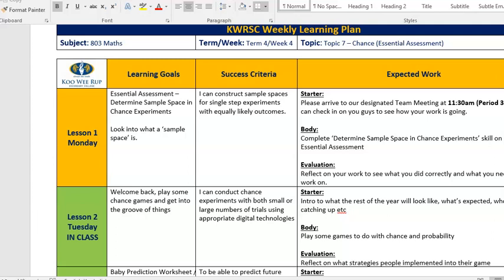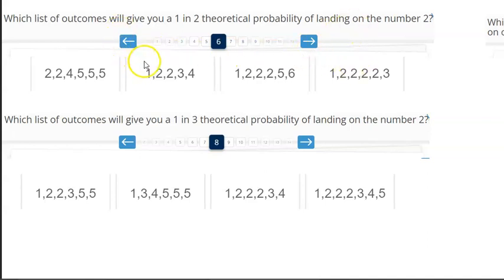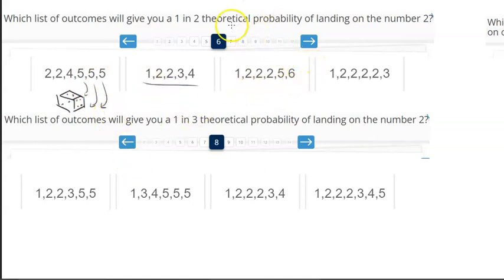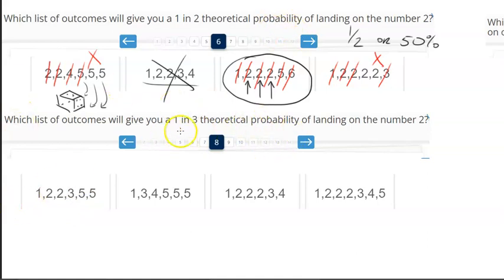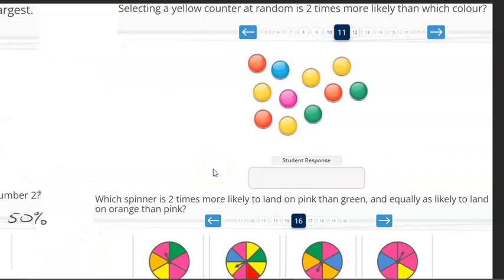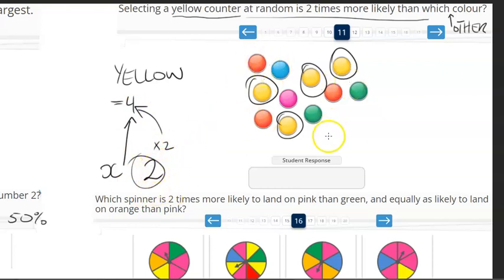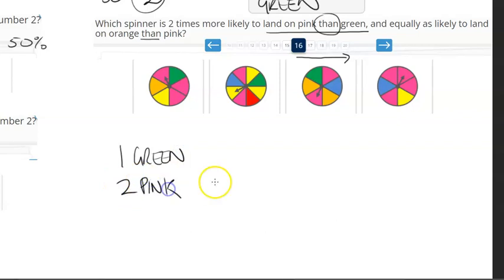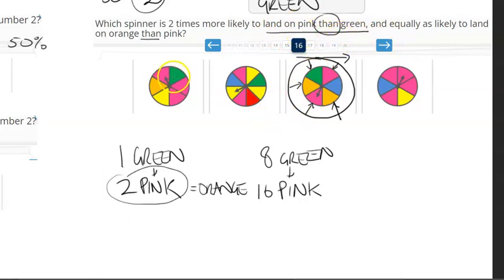803 Maths - Chance - EA - 4. Determine Sample Space in Chance Experiments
803 Maths - Chance - EA - 4. Determine Sample Space in Chance Experiments